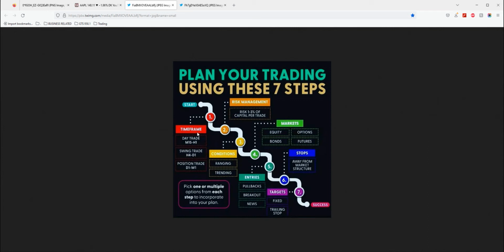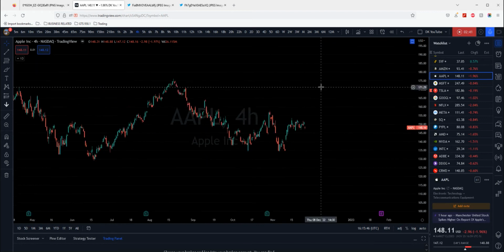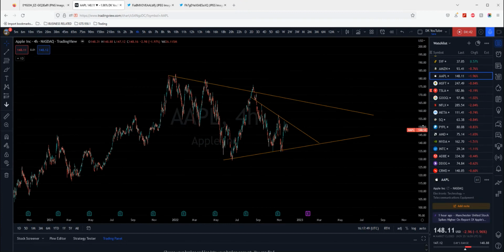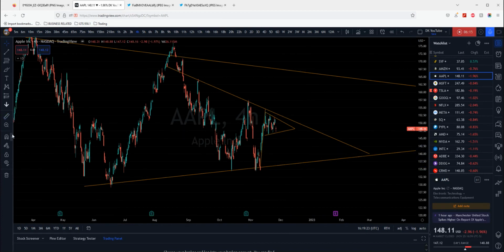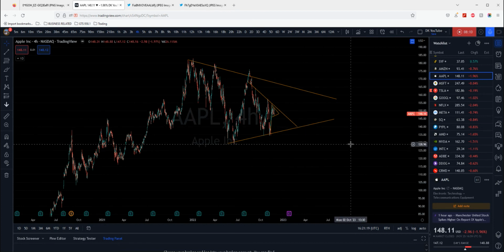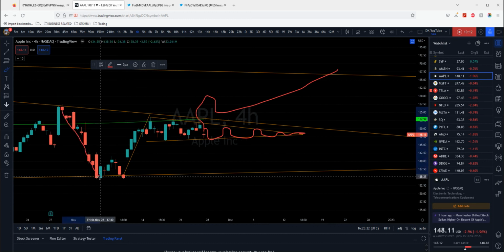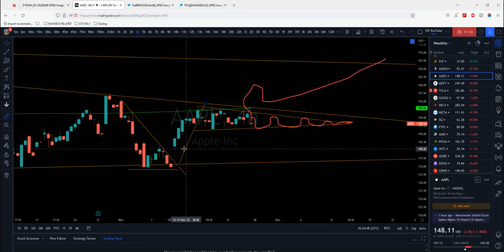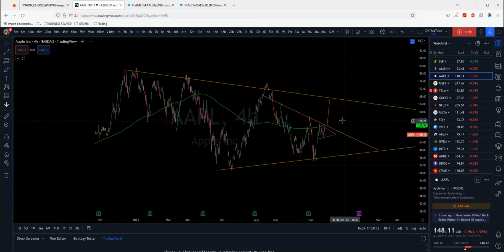Stock Market For Beginners - Plan Your Trade Using These 7 Steps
It is very important to trade with the trend. In this video I am presenting the 200MA to better understand the behavior of price and to understand the direction the market is heading. We will use 7 Steps to increase our chances of the trade being successful together with chart patterns.

Porsche Cayenne GTS ,  Crypt News and Market News with Investing Tips using Technical Analysis.